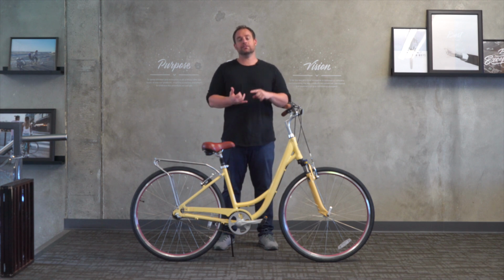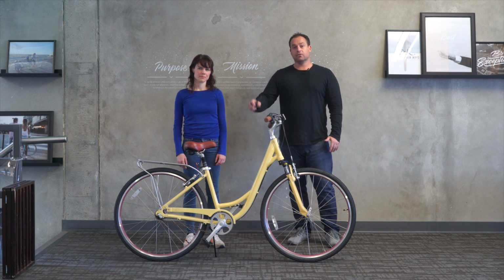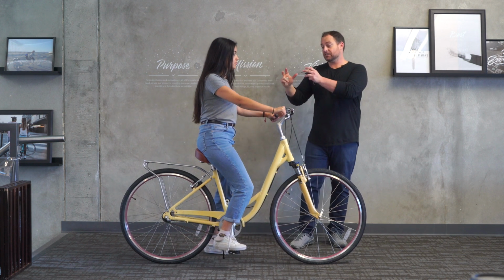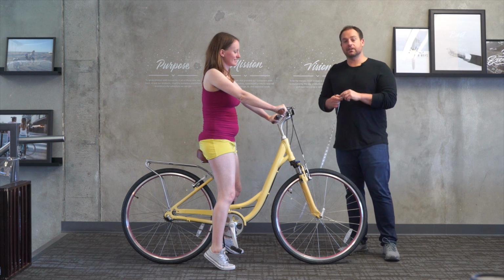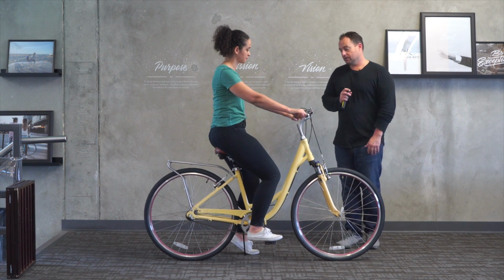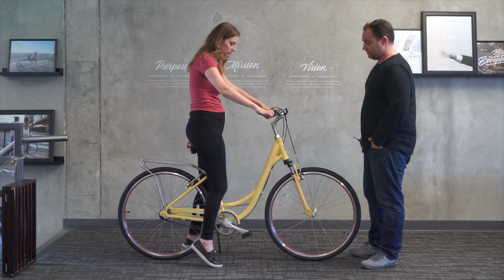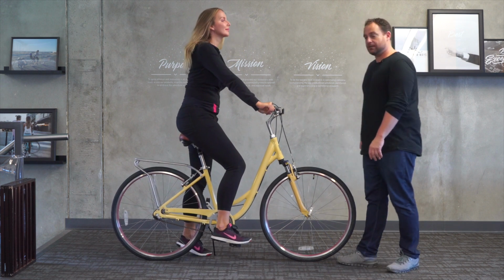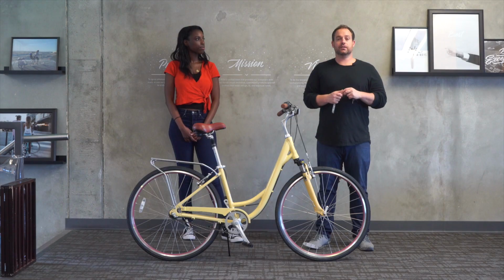sixthreezero Body Ease Women's Comfort Bike Fitting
Check out our sixthreezero Body Ease Women's Comfort bike fitting video and find out if this bike is a good fit for you!

Customize your bike so it fits you specifically.